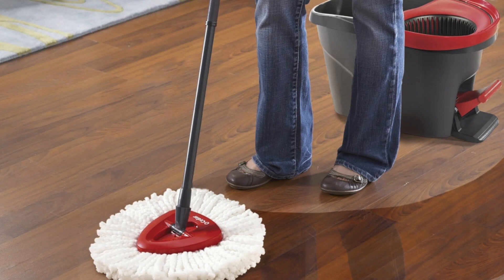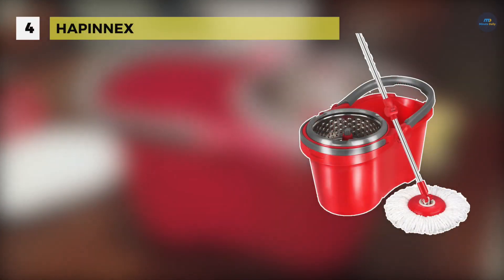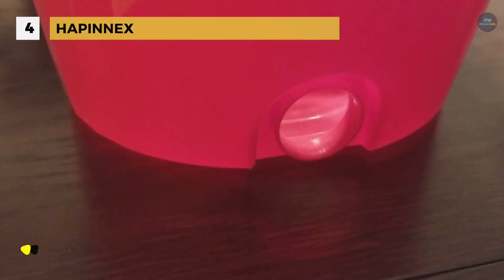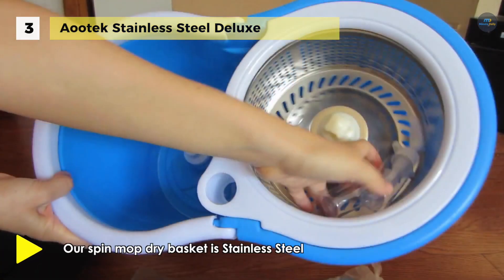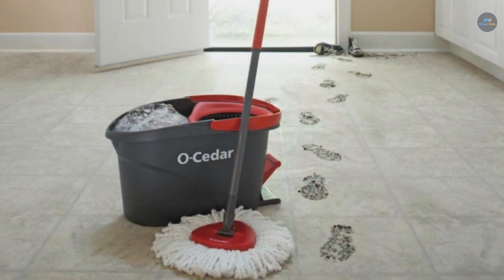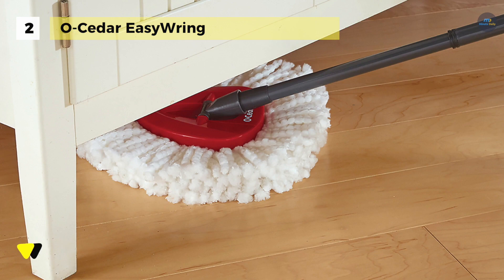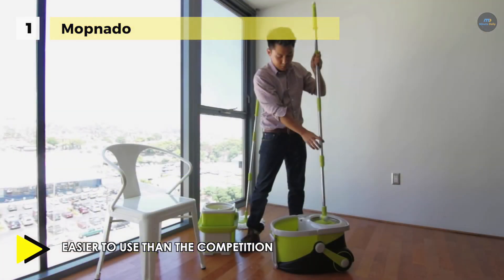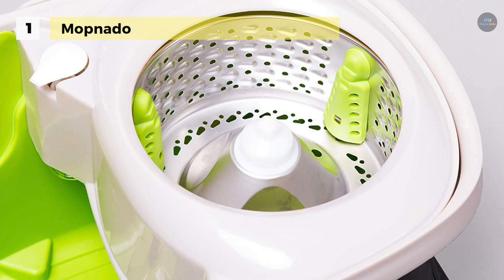4 Best Spin Mops 2019 Reviews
Top 4 Spin Mops 2019
1. Mopnado Stainless Steel Deluxe
2. O-Cedar EasyWring
3. Aootek Stainless Steel Deluxe
4. HAPINNEX Spin Mop

Whether you're responsible for cleaning up big messes in an office or other industrial setting or are proactively preparing for the inevitable household spills to come, it's always helpful to have a good self-wringing spin mop on hand. Our selection, ranked by price, reliability, and ease of use, includes models perfect for tackling just about any wet mess in no time.